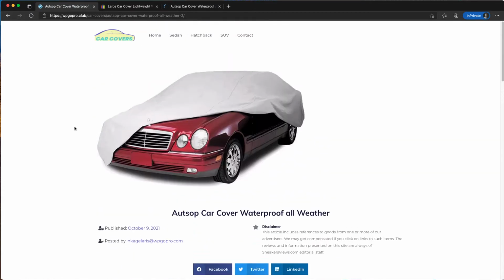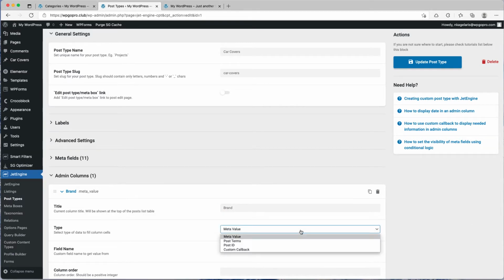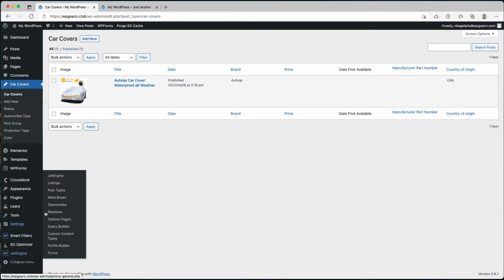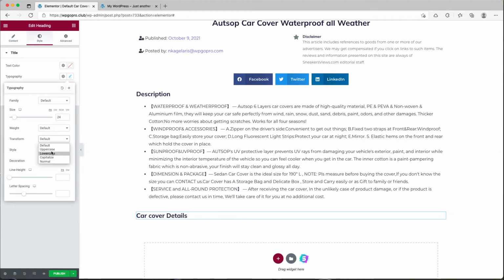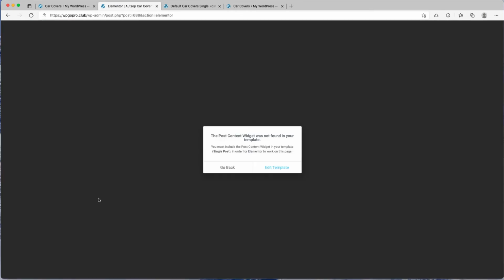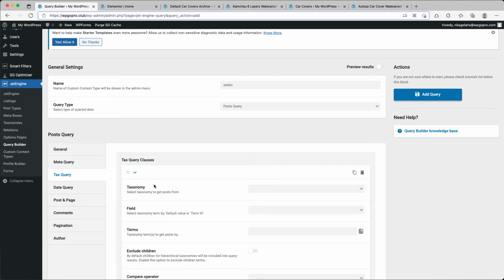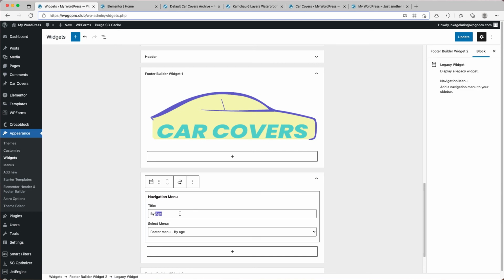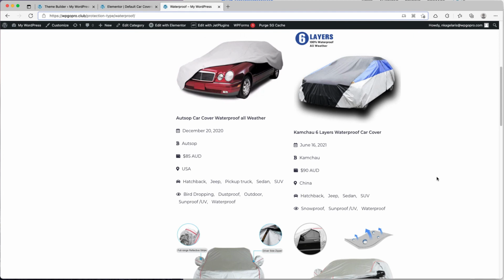How to Create an Affiliate Listing Blog Promoting Amazon/eBay Goods - Step-by-Step Tutorial - Oct 21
Today we continue the series of my tutorial showing how to create an affiliate listing blog.
It is a step-by-step tutorial for building an affiliate website.

So at the end of this video, if you follow the steps, you will be able to build an affiliate listing blog that is the same or similar to the one you see on your screen now.

At first, you probably know that an affiliate blog, in order to be successful in terms of creating organic traffic, has to be focused on a niche market. Then its content must be of top quality and your visitors must get a top-notch user experience.

So, our blog is going to promote car covers from Amazon and eBay. It is an interesting market and we will see how our blog can be competitive in this niche market.

It's a blog focusing on promoting car covers. The actual sale is handled by Amazon and eBay via affiliate links, while our blog merely promotes the products while also providing the best user experience possible so that your visitors can easily find what they are looking for.

Plugins used in this project
Elementor Pro version (download link)

→ WPGoPro.com